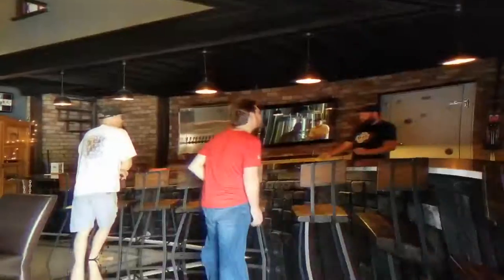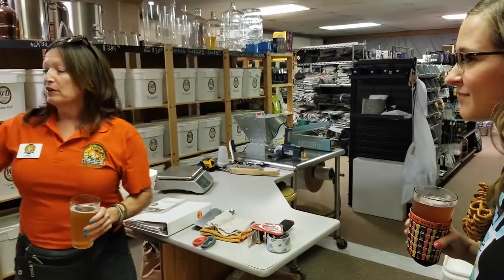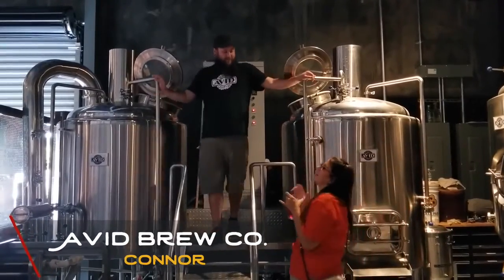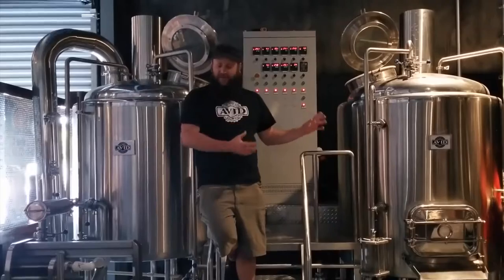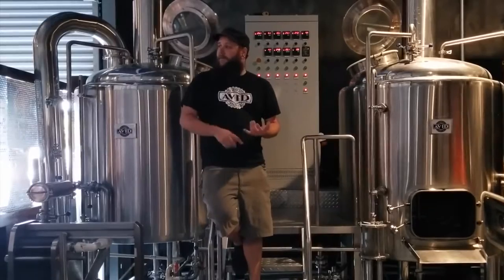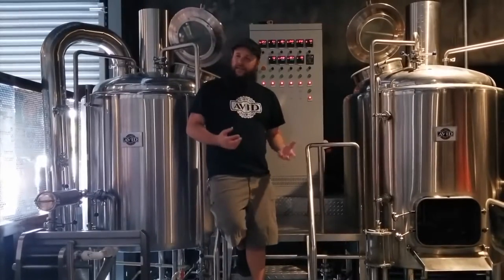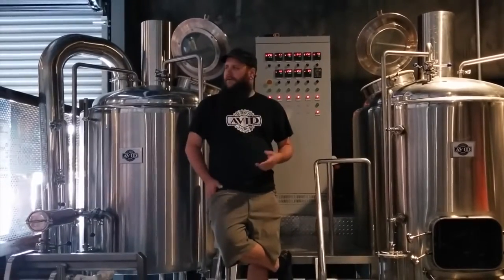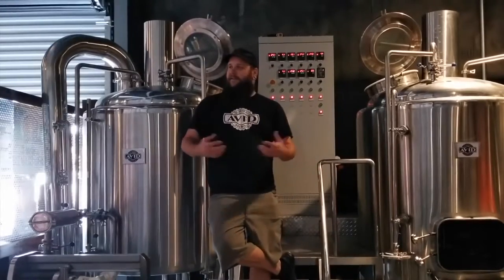Beach Beercation & Learn How Beer is Made at Avid Brewing! | Gulp Coast | St Pete, FL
Video clips from friends at Eat See RV out with Thirsty Pelican Tours visiting Avid Brewing in the heart of Tampa Bay, Florida. To see this video in it's entirety, along with more of their life adventures all around North America, visit them

America's #1 Beach Beercation Exbeerience begins on The Gulp Coast's St Pete/Clearwater Beaches!
C'mon out on a Craft Beer Adventure with us! We are so happy to be able to show off the Tampa Bay Area and introduce you to the Biggest Craft Beer Scene in all of Florida with over 85 breweries!

Thirsty Pelican Tour Guides have the inside scoop on award winning brews & are excited to show you around the most well known breweries in the area, along with some hidden gems, all nestled in the biggest Craft Beer Scene in all of Florida!

We know all the best places to stay & we work with trusted local travel hoteliers who promise to take good care of you!

We'll handle the rest by hooking you up with the best itinerary of guided brewery tours, door-to-door from your Downtown St Pete or Beaches hotel in our luxury Air-Conditioned vehicles, taking you all around Tampa Bay's Craft Beer Trail & Beyond!

Book a Custom Private Group Tour, Join a Public Tour, or make it a Beer-cation at the home of America's #1 Beach Beercation destination!

Experience what all the buzz is about with Thirsty Pelican Tours!